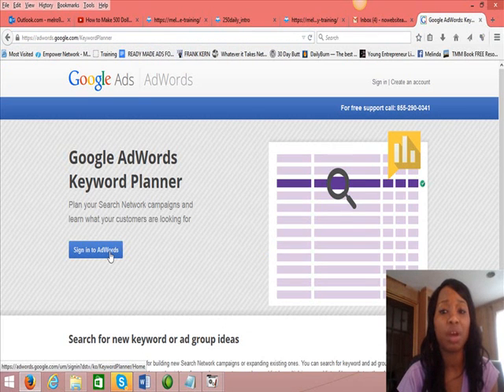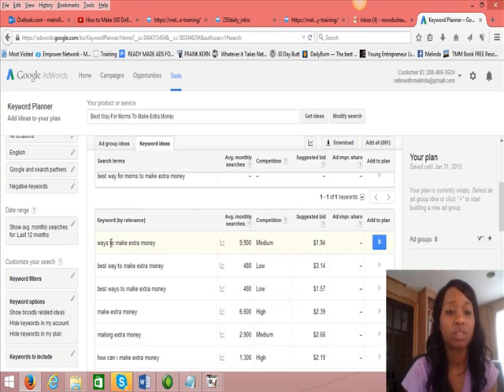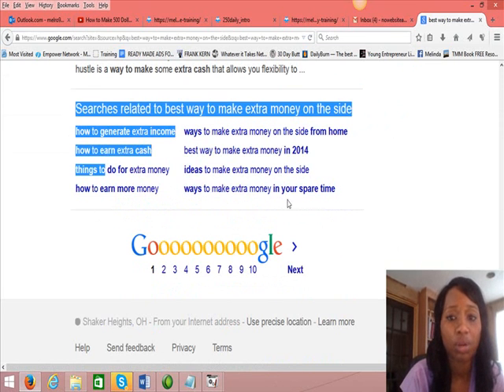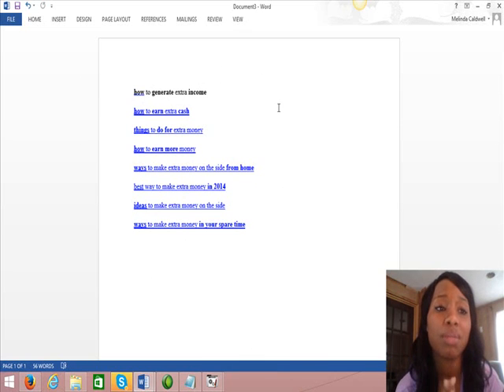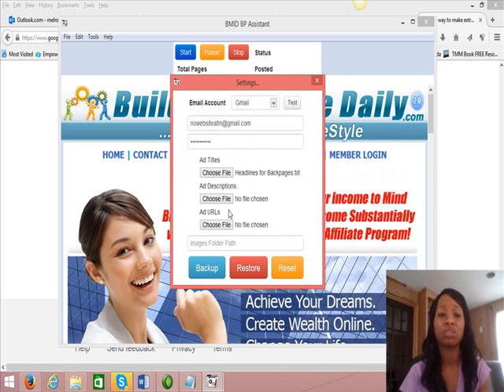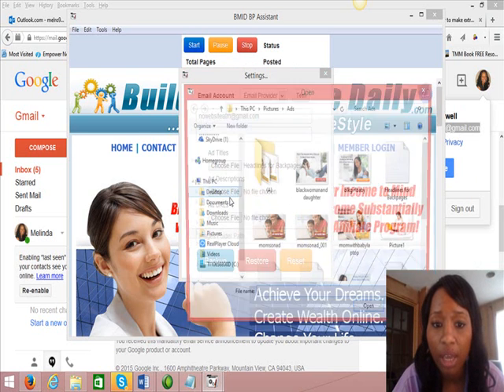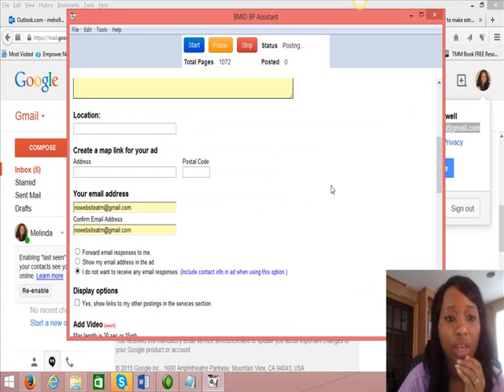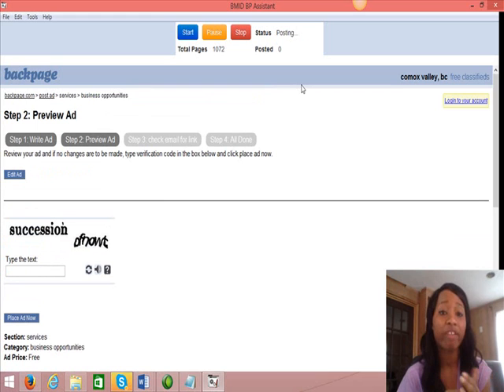250 No Website Advanced Training - Know How To Market Before You Buy!